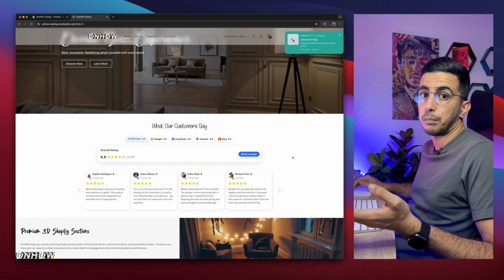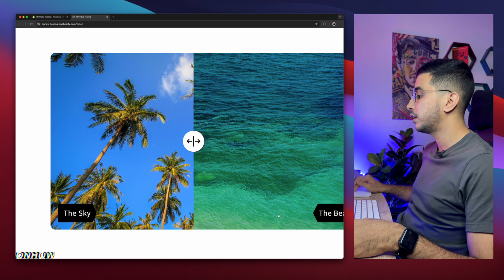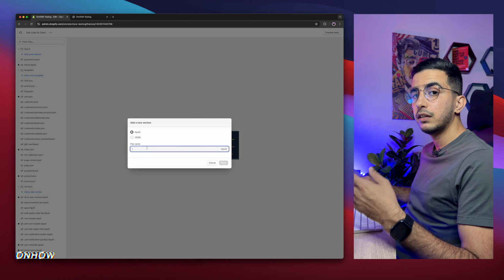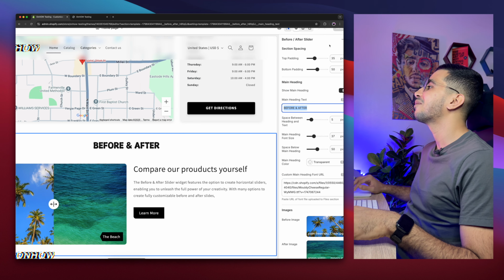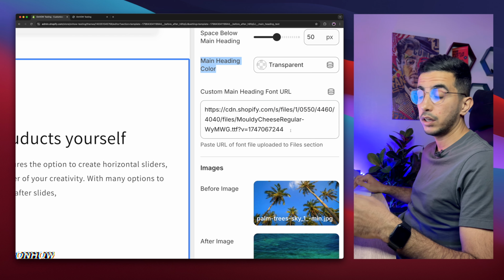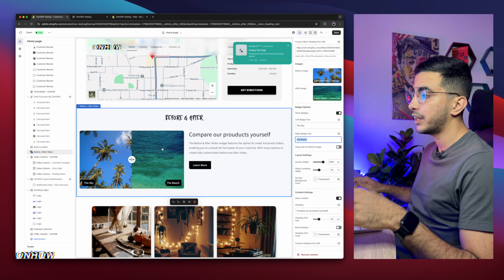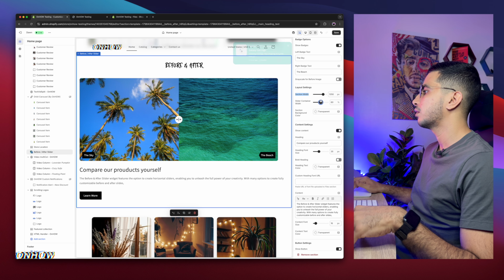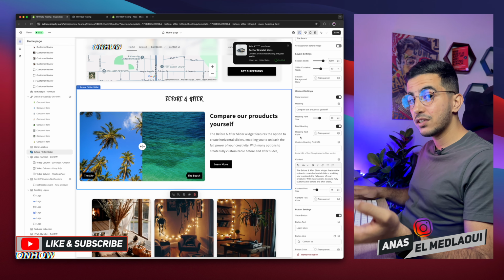How To Add Before & After Slider Section On Shopify (Free)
Today i will show you how to add a Before & After Slider section on your Shopify store for free and without apps using updated version for this slider because this tutorial is fully updated to make it easier for you to integrate this interactive slider with just a bit of code, enhancing your product pages and boosting engagement.
By adding a Before & After Slider section, you can showcase product transformations, highlight before and after effects, and visually compare changes right on your Shopify store all without the need for third party apps and y using your own code.
This method is perfect for beauty products, renovations, fashion makeovers, and more. Plus, because it's done entirely with code, you maintain complete control over its design and placement, keeping your Shopify store lightweight and fast.
I will show you how to add the section code then access your Shopify theme editor, implement the necessary images and options and customize the slider to fit your Shopify store's branding so with this free and updated method, you can elevate your store's visuals without paying for additional apps.